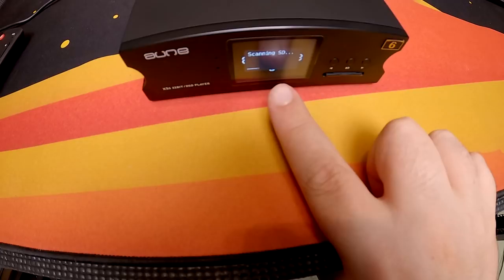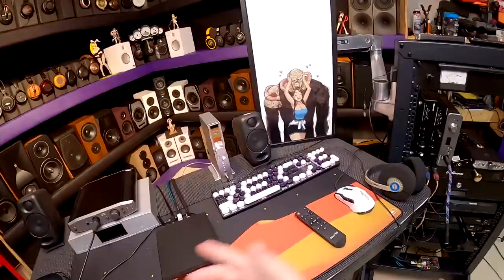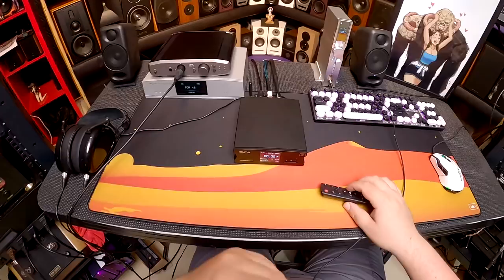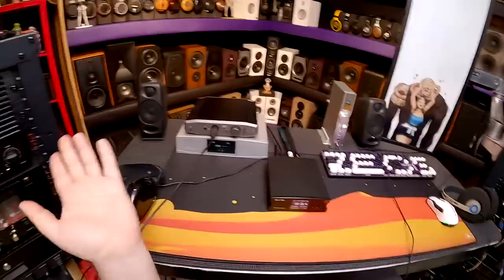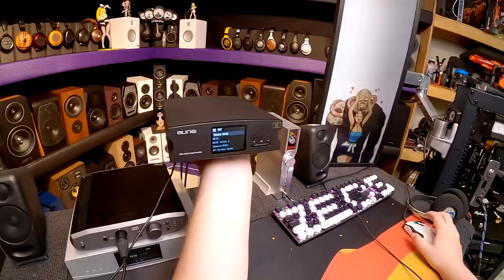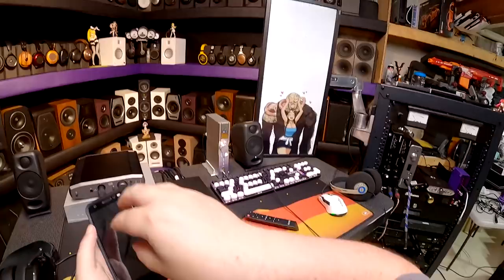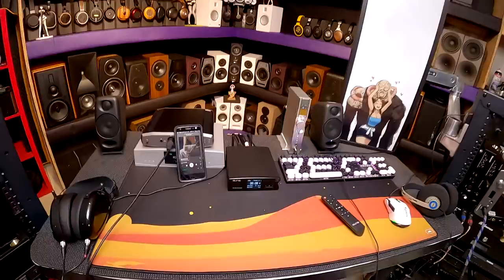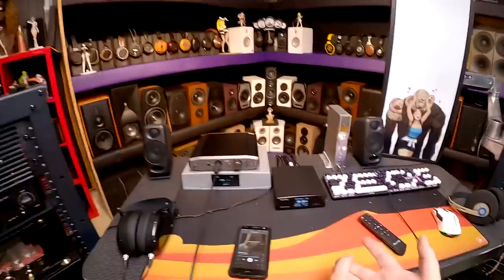🟥Desktop DAP _(Z Reviews)_ Aune X5s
256 SD Card
USB Thumb-drive

iLoud Micros

1' Fig 8 Power

Koss KPH30i

0:00 - [[[[[[[[[[[[[[[[[[[-[-
4:49 - Its Sends and Receives!
11:11 - it turns on BT when you are connected
18:36 - This Needs an APP
19:53 - Told you it Receives!